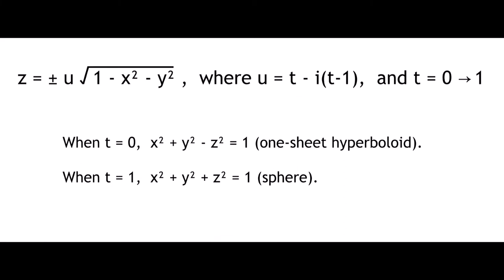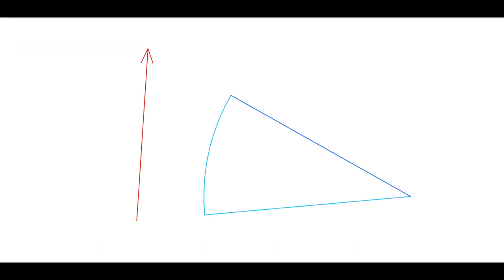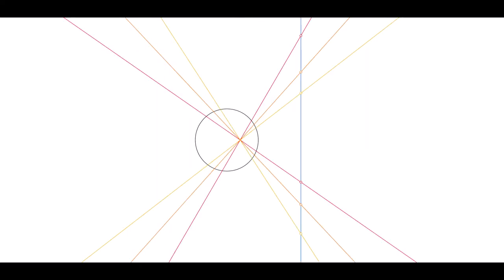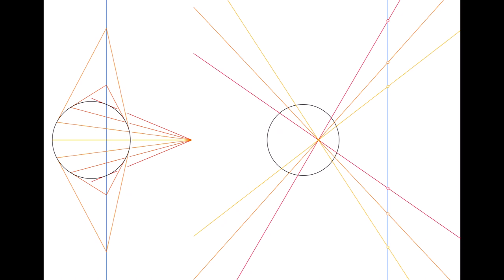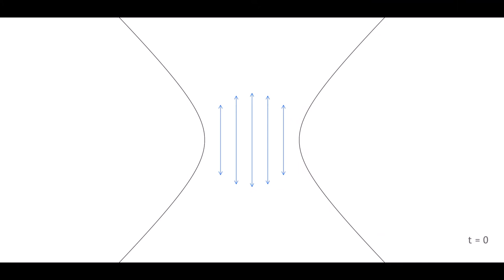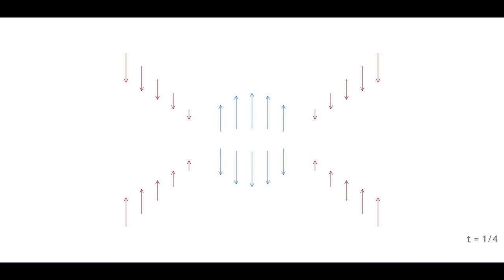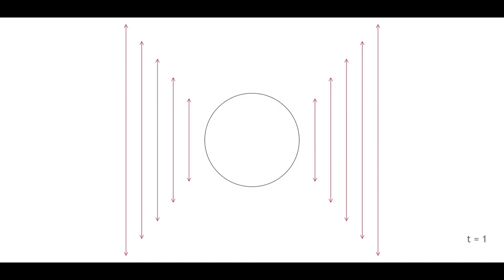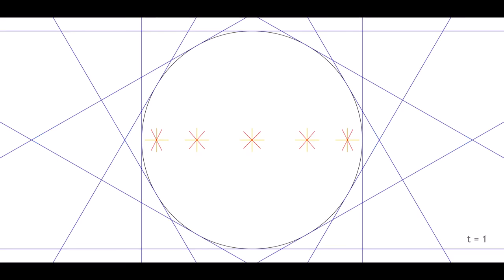Projective Morphology Applied: The Human Skeleton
Presupposes familiarity with the imaginary.

Other topics:  threefold man, threefold human anatomy, reincarnation, Rudolf Steiner, Ernst Bindel, Louis Locher-Ernst, Arnold Bernhard